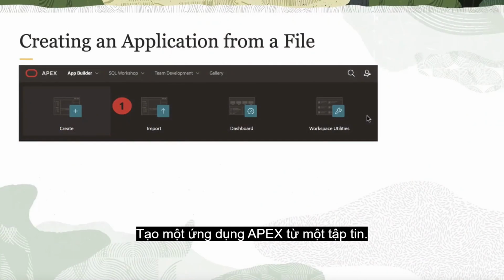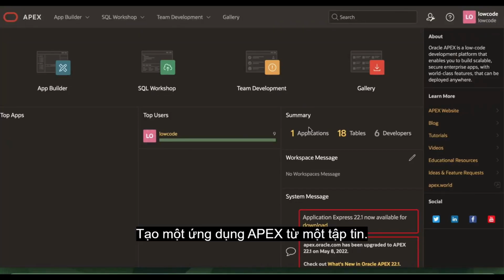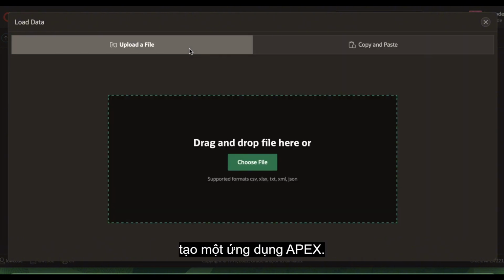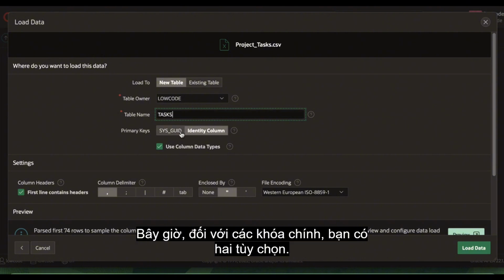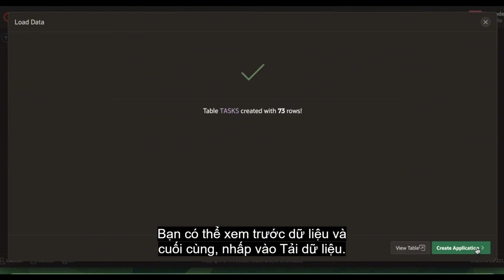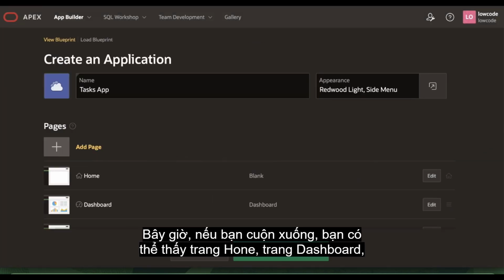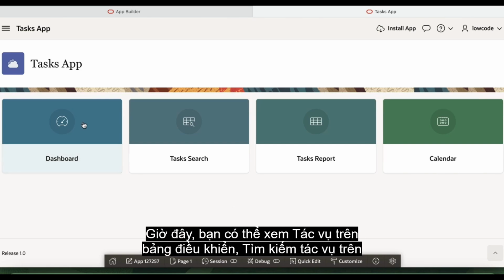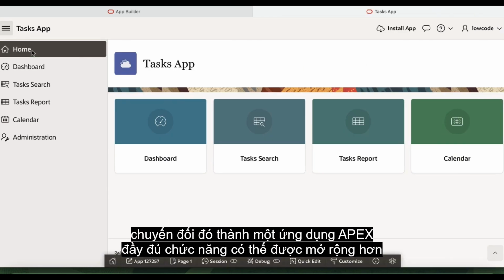Học Oracle Apex Cùng Tôi ( Phần 3.4 ).